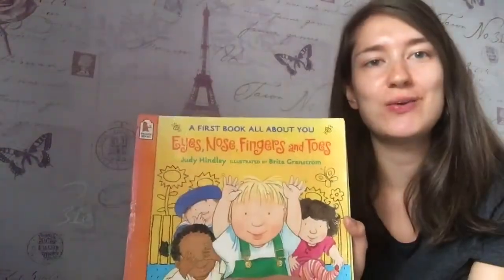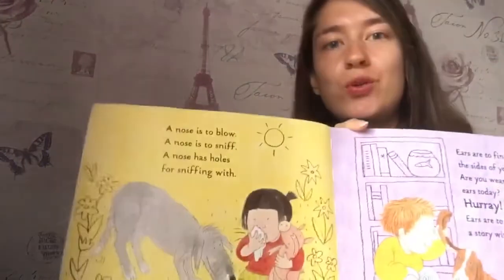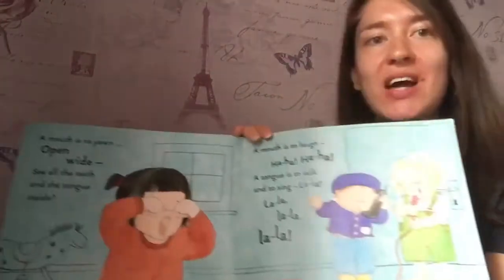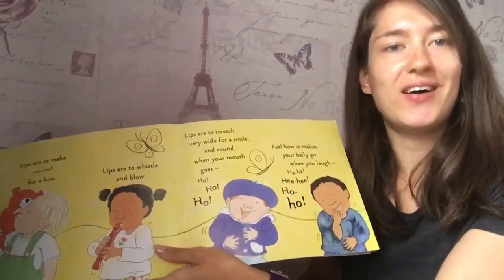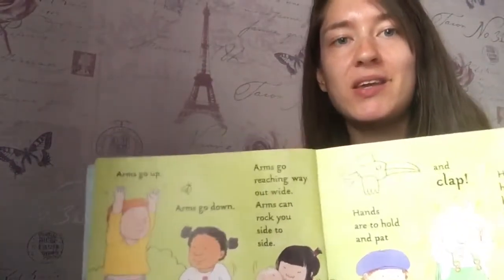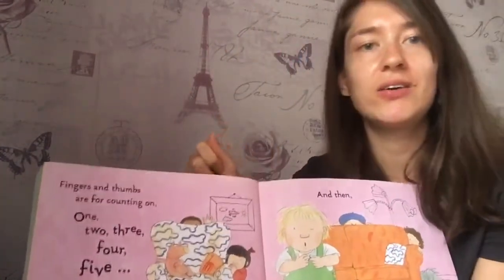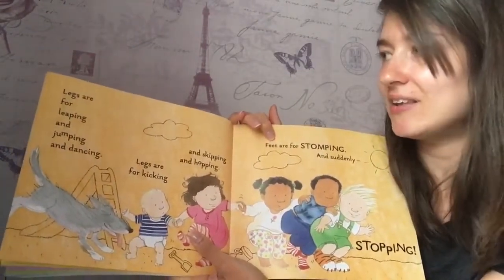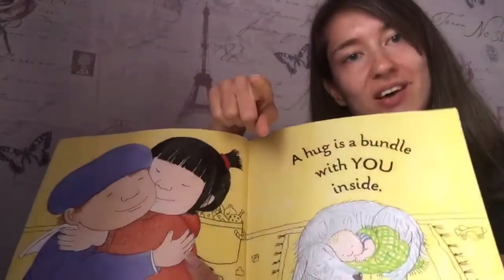Eyes, Nose, Fingers and Toes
Can you find all the different body parts with Sophie?